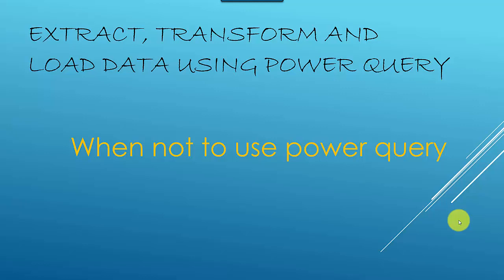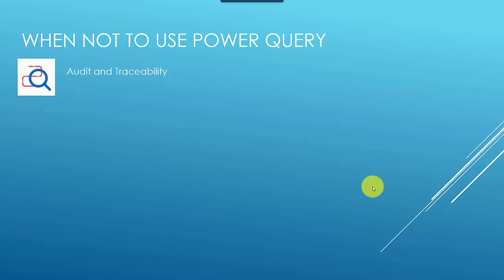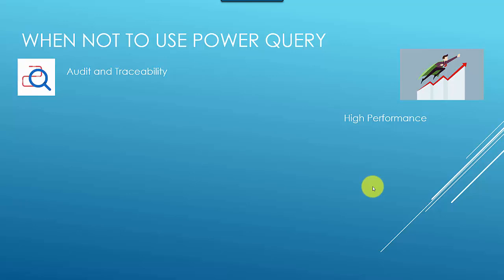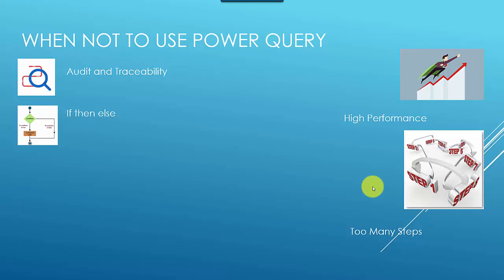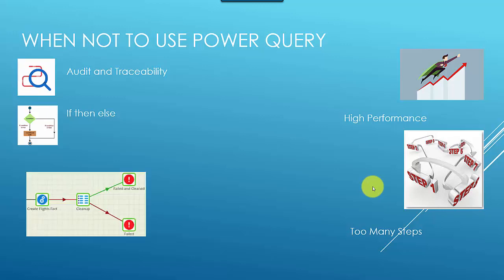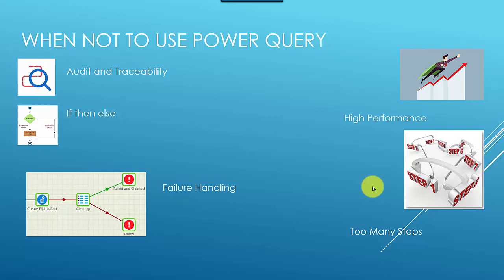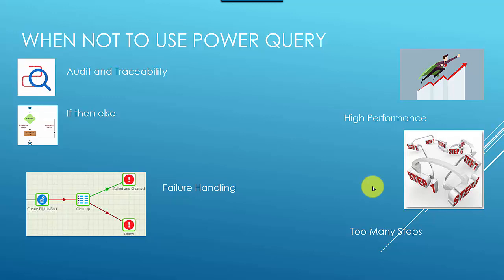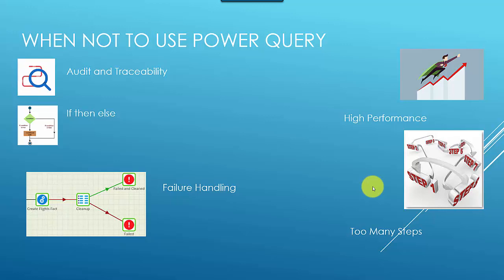When not to use Power Query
Published on Jan 18, 2021:
In this video, we will discuss scenarios when one should not use power query.
1. Audit and Traceability
2. Too many steps in the ETL process
3. If then else conditions
4. Failure handling
5. High performance on high datasets

In the previous video, we discussed when one should be using power query and then benefits power query confers.